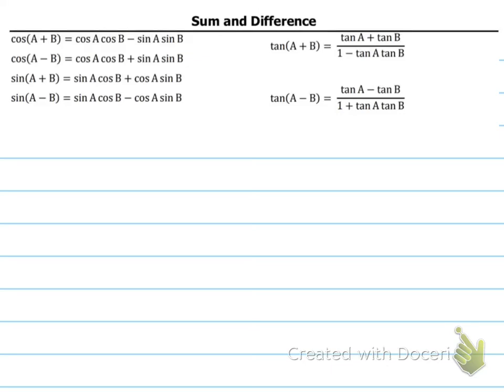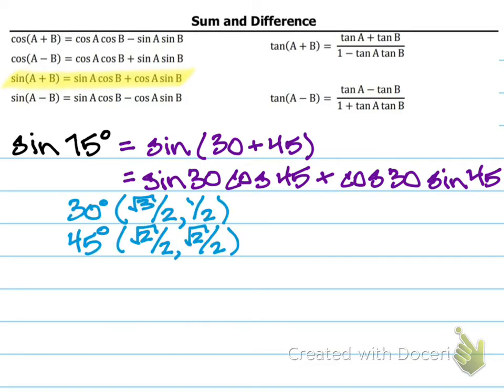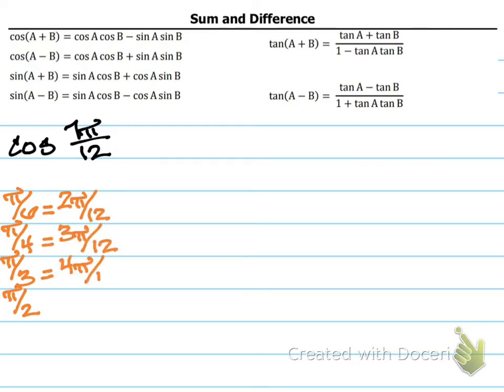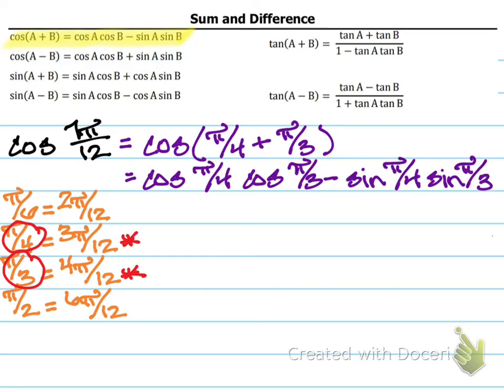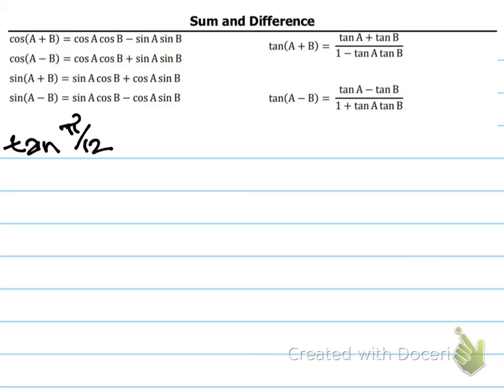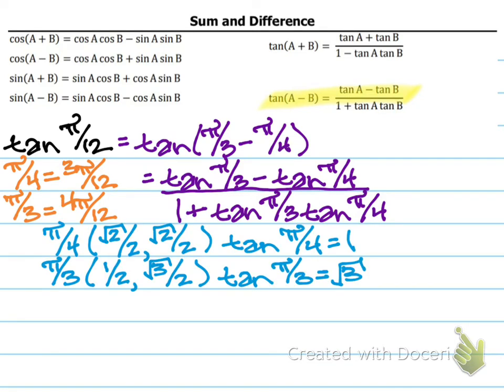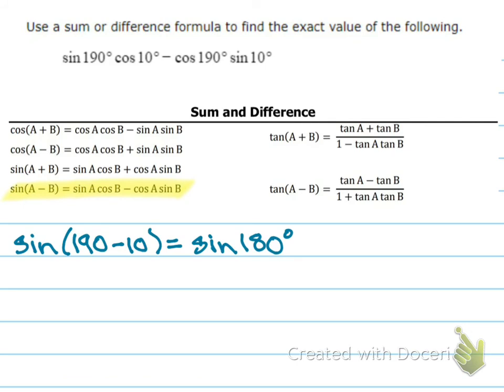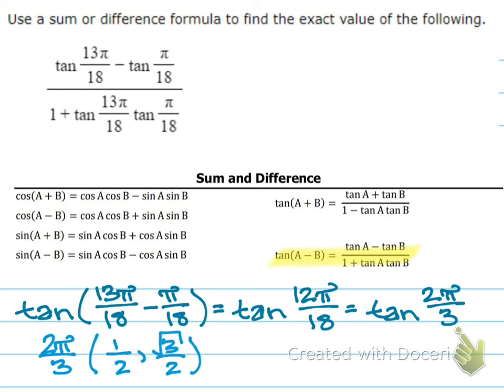Sum and Difference 1